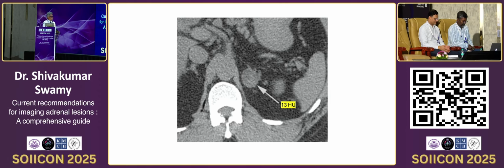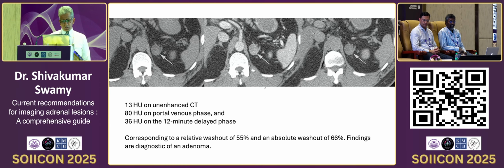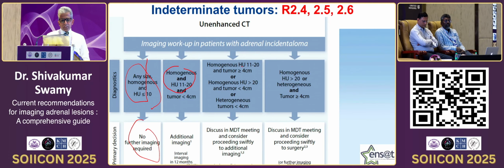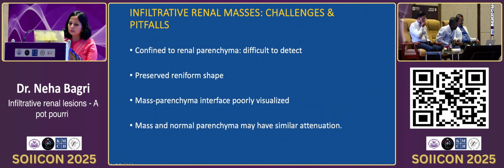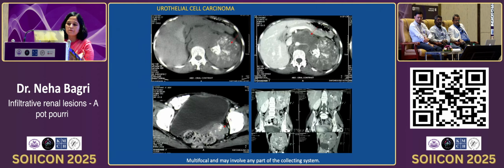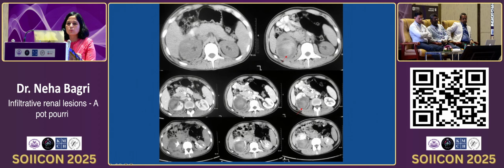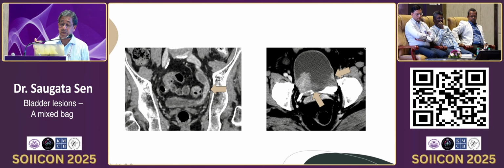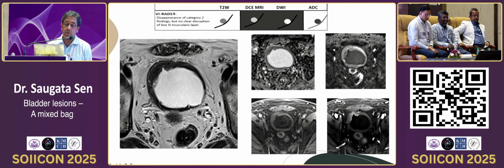SOIICON 2025 GP4 GUT